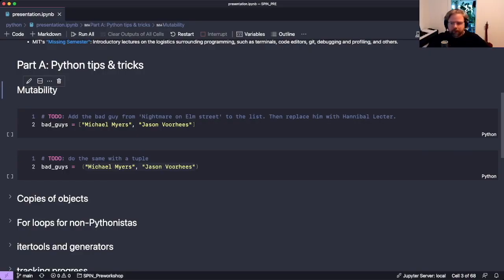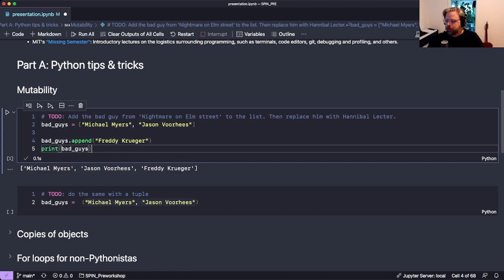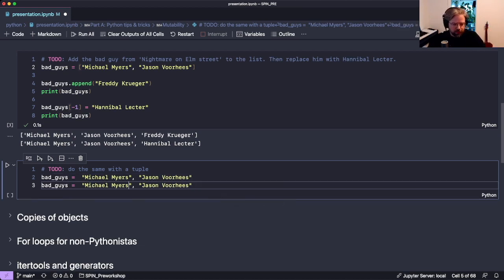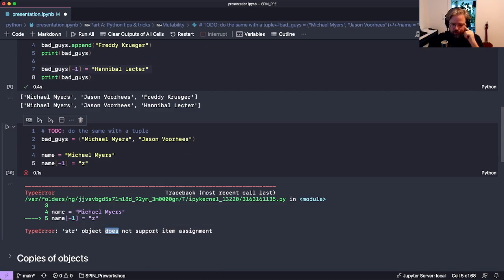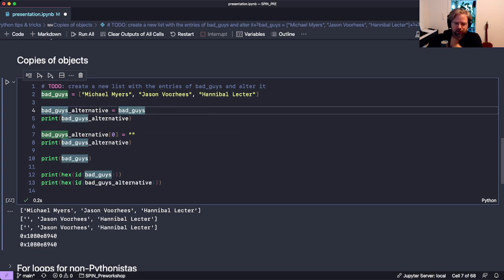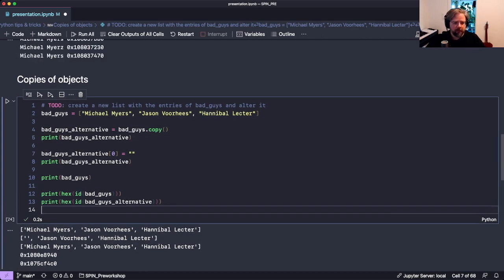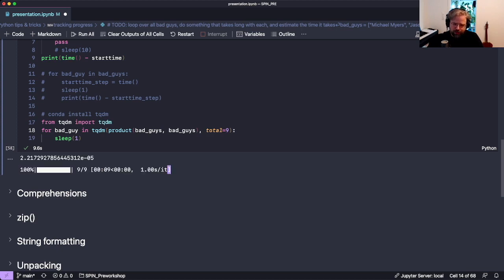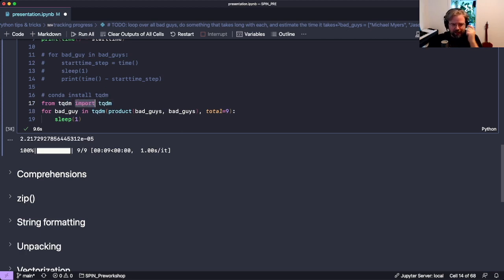SPIN-ITN: Python Tips & Tricks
This presentation covers some useful concepts that beginners in Python are usually not aware of. The course was part of the SPIN-ITN project and designed for a specific audience: Students and Researchers in Seismology.

The jupyter notebook used in this presentation can be found on our github

Content:
00:00 Introduction
00:43 Mutability
10:15 Copies of objects
14:32 for-loops for non-Pythonistas
20:55 itertools and generators
43:42 tracking progress
52:28 Comprehensions
59:04 zip()
1:08:35 String formatting
1:19:59 Unpacking
1:24:35 Vectorization
1:48:33 Distances on Earth
1:58:30 Maps with cartopy